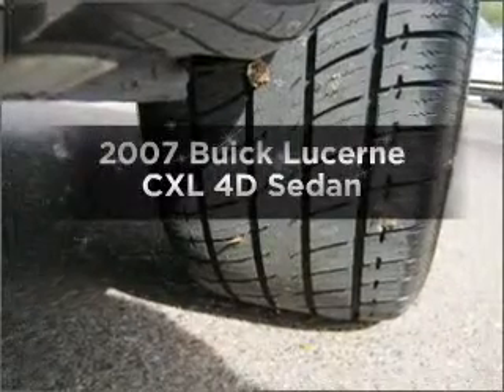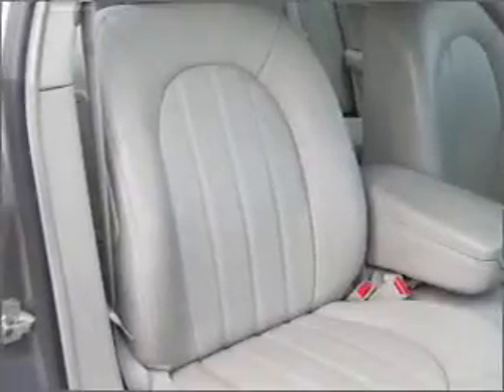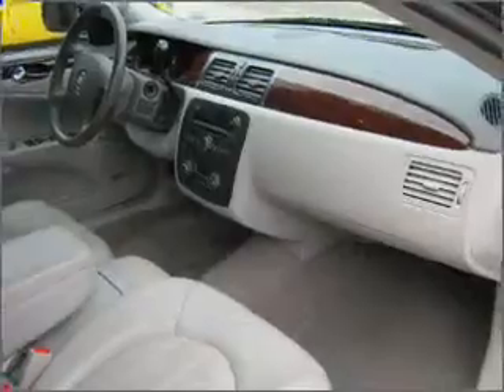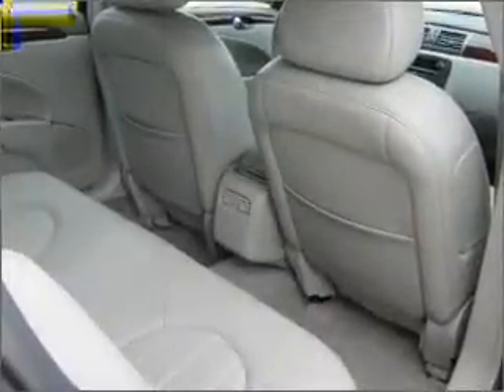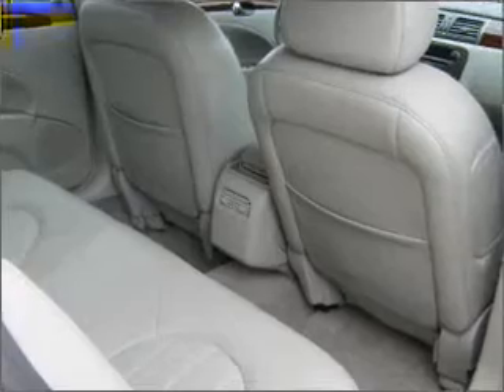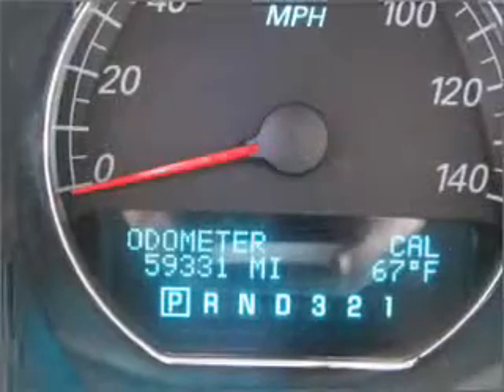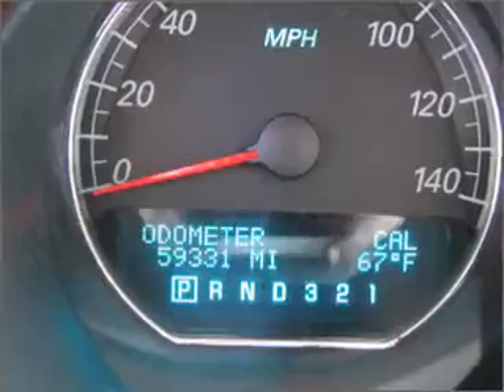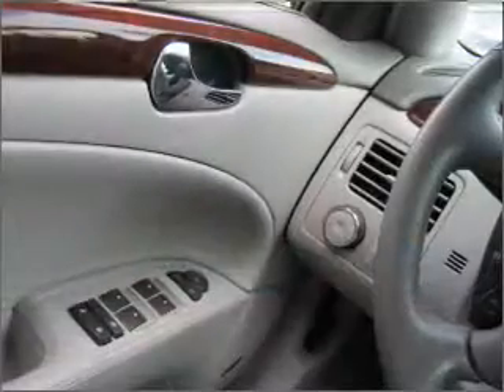2007 Buick Lucerne - Mesa AZ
Year: 2007
Make: Buick
Model: Lucerne
Trim: CXL 4D Sedan
Engine: 3.8 Liter
Transmission: Automatic
Color: Grey
Mileage: 59331
Address:
6315 East Auto Park Drive